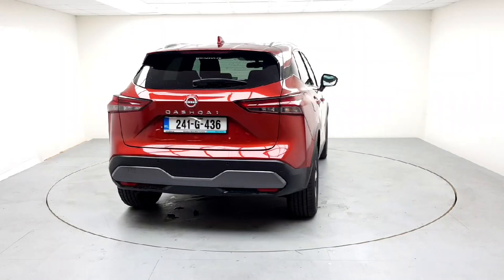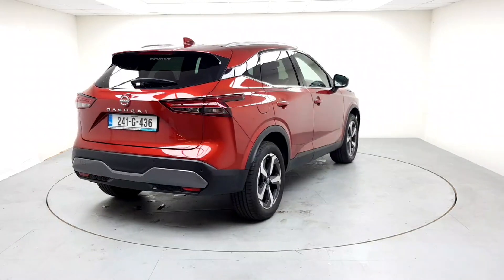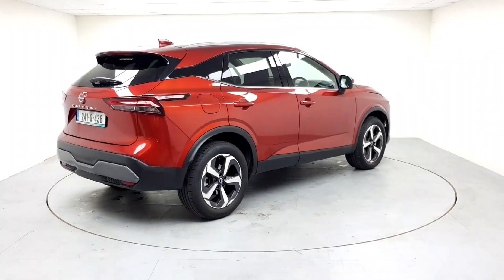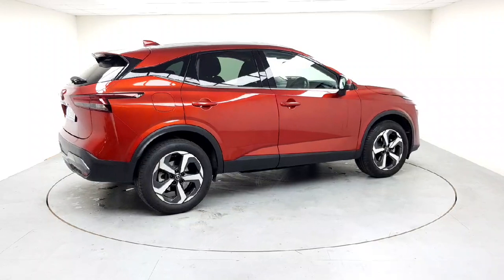241G436 - 2024 Nissan QASHQAI QQ 1 3 HYB SV Premium RefId: 493985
This video was uploaded by wgalway on 07 Jun 2024. Please contact sales for more details